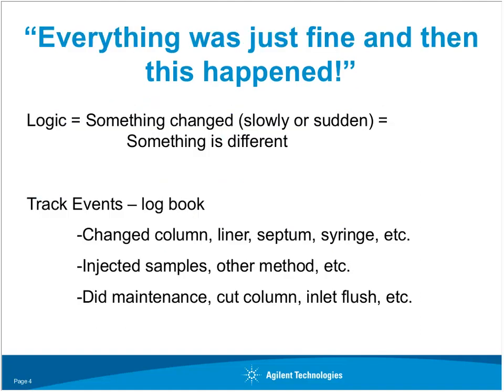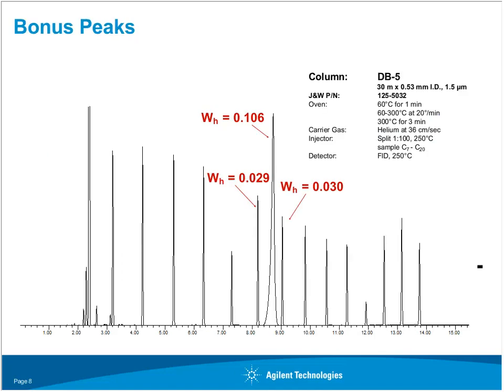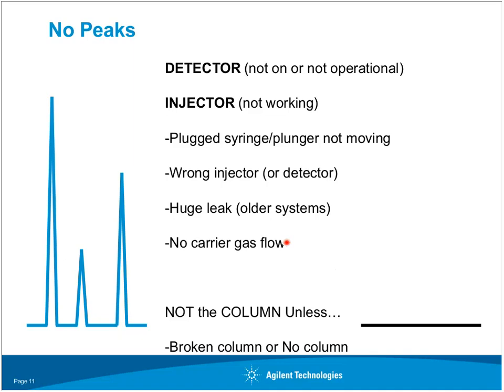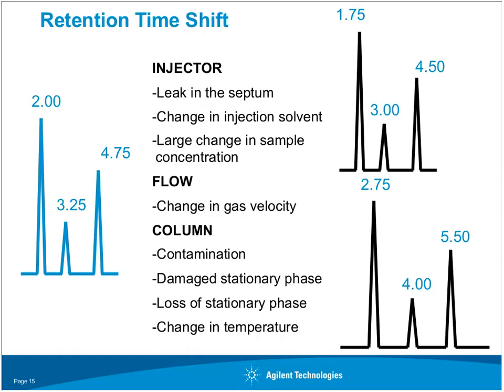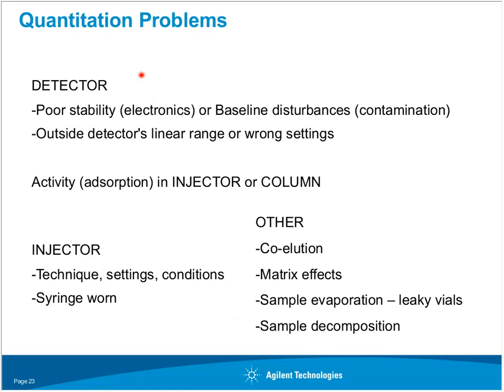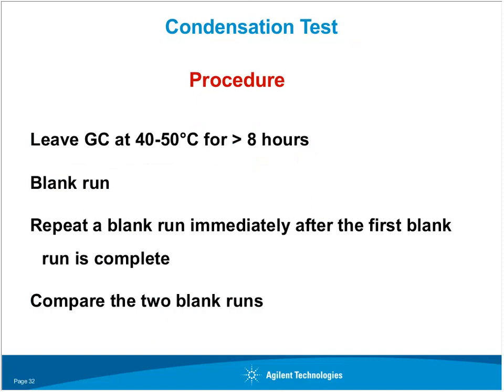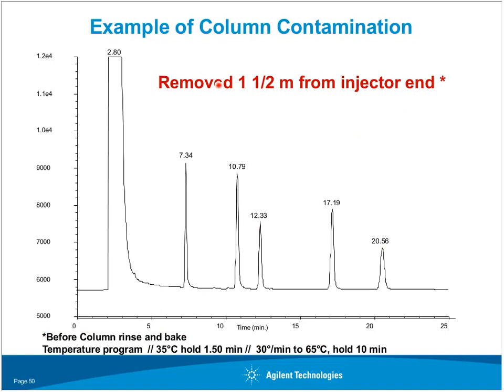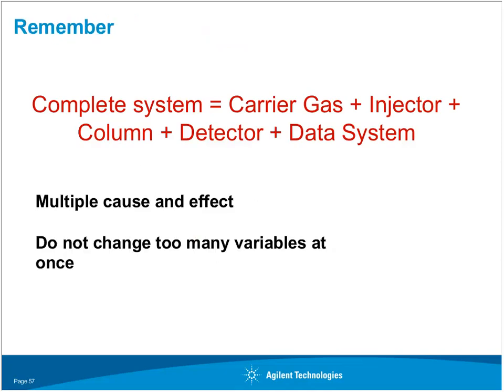Practical Steps in GC Troubleshooting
Abby Folk, Technical Support at Agilent, talks about practical steps in troubleshooting a gas chromatograph. A troubleshooting starts with isolating the problem. There are five areas from where the problem arises: injector, flow, column, detector, and electronics. The key is knowing what can cause the symptom.